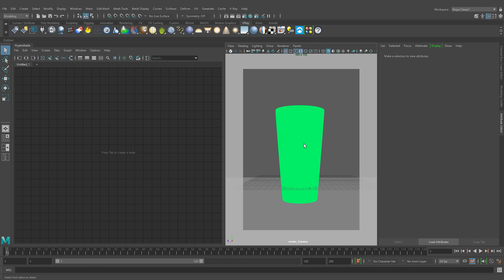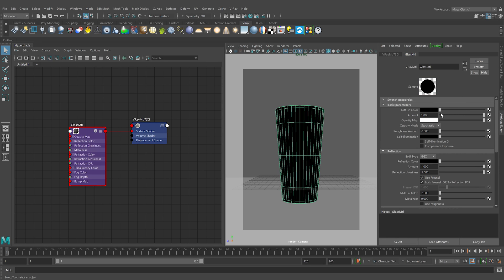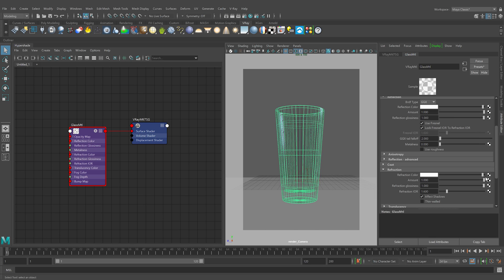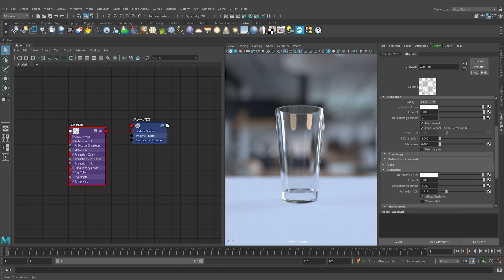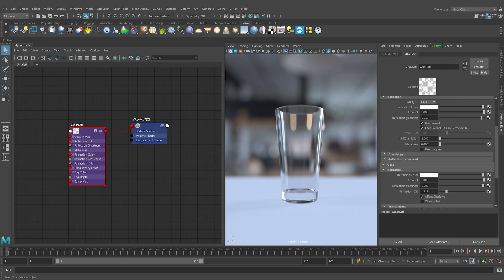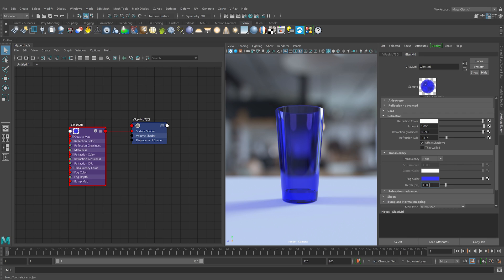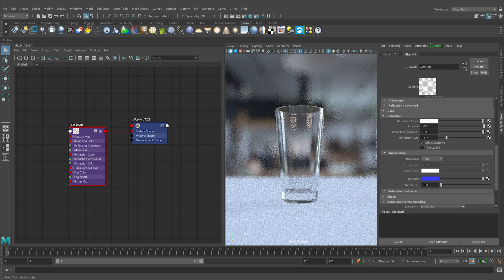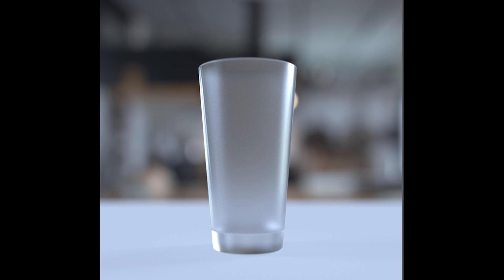V-Ray for Maya — How to make glass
In this tutorial, we show how to make glass material using the versatile VRayMtl.